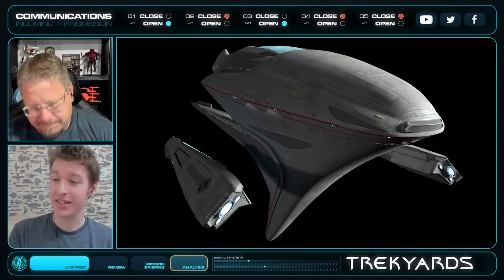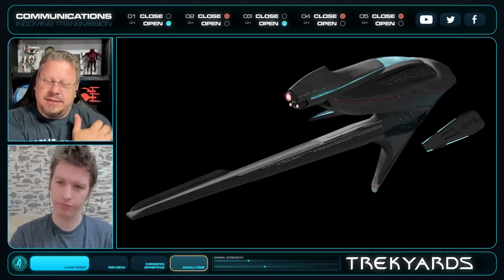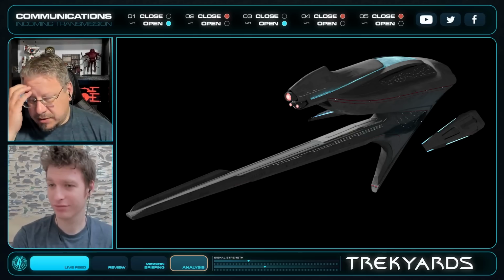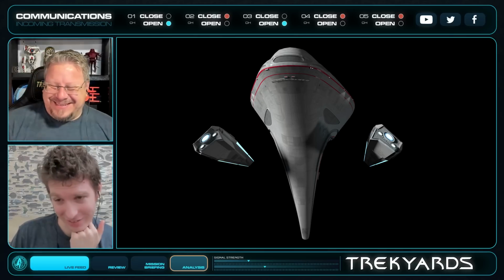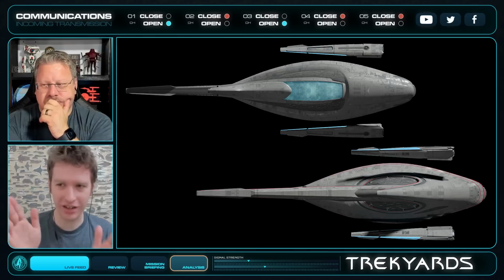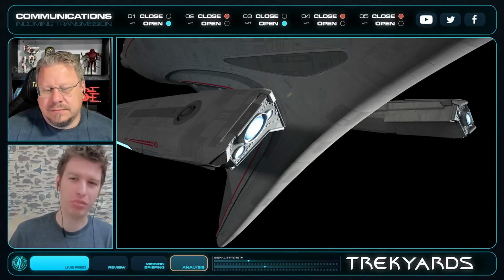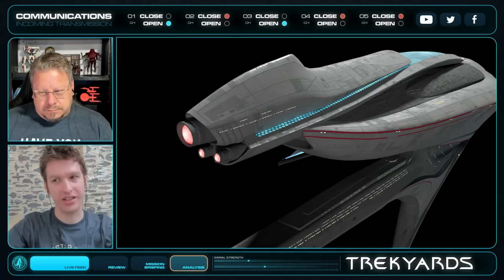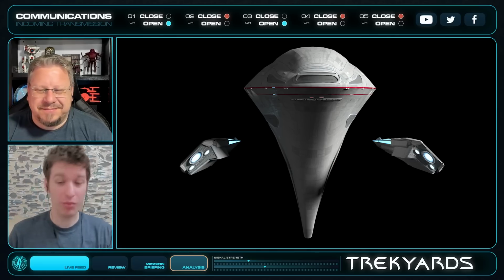Eisenburg Class - Star Trek: Discovery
ABOUT US: Star Trek ships, tech and minutia are examined here in great detail.
As well as everything from episode reviews, breaking news, cast and crew interviews, detailed ship breakdowns, special events, LIVE discussions with you, our great community, in depth discussions with the ships creators and all of the NEW (and original) Trek content are discussed in a format that points out the good and bad in ALL of Trek.  Because none of it is exactly perfect...and we here at Trekyards LOVE Trek in all of its forms even when it disappoints or makes us mad.  So if you wanna discuss Trek this is your one stop shop for all of it!  We have a fantasic community of Trekyardians that we know and love and that join us on a regular basis to chat with us about the thing they love the most...Star Trek.

So if you love Star Trek you belong here on this channel.